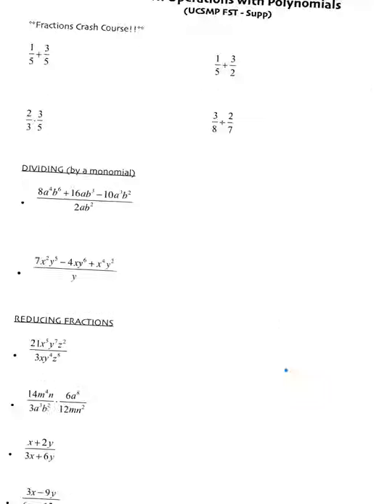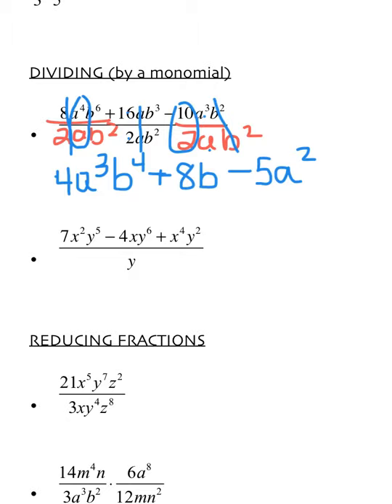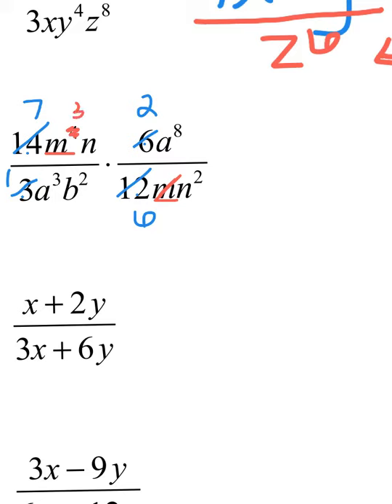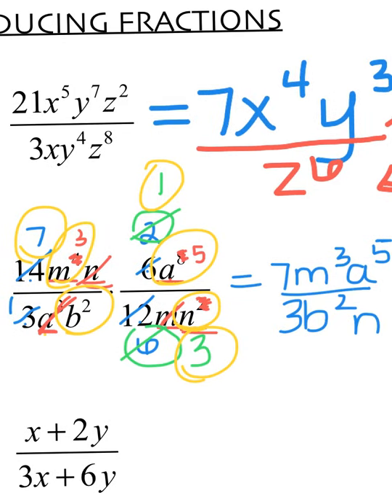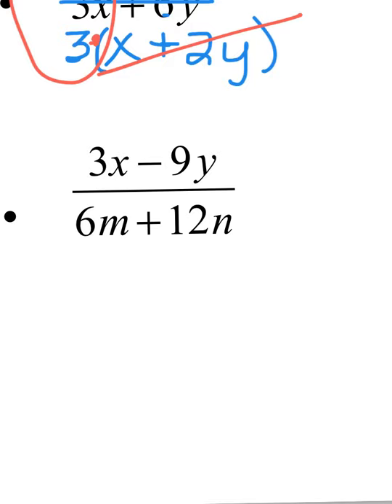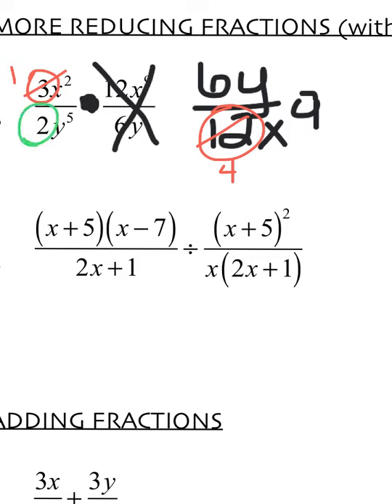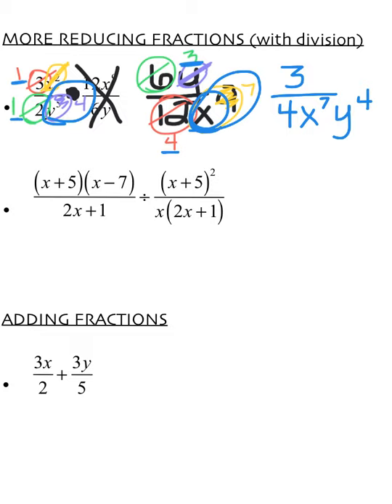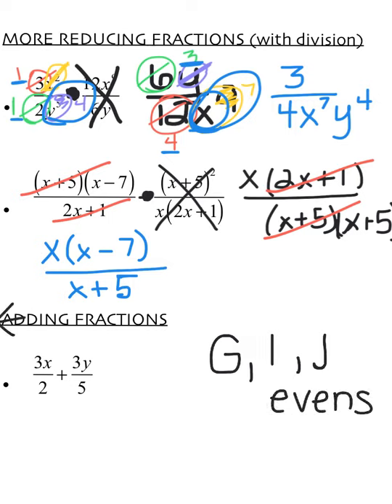Division with Polynomials